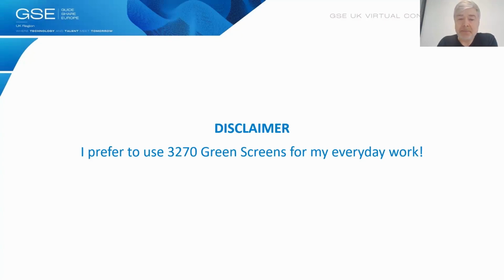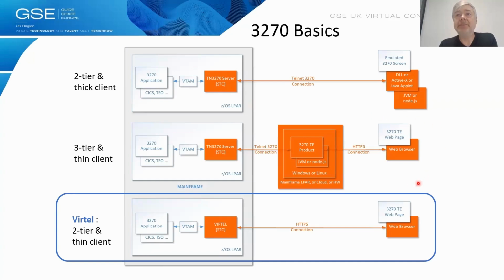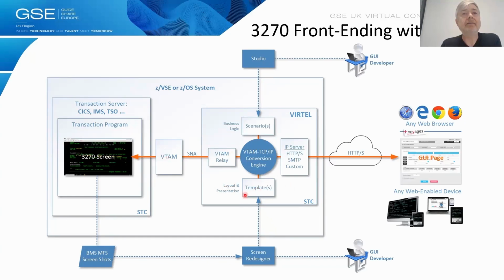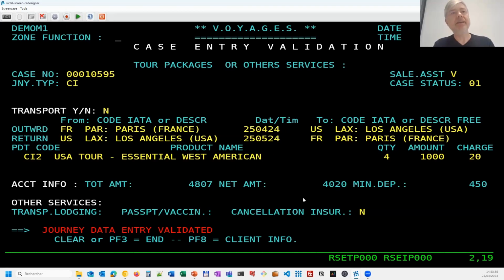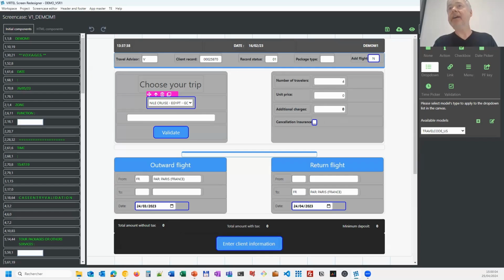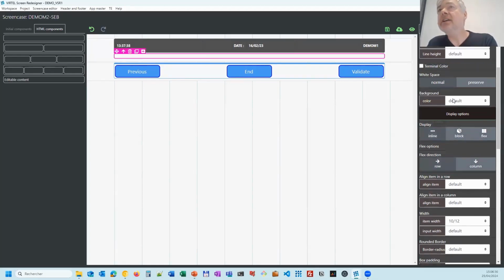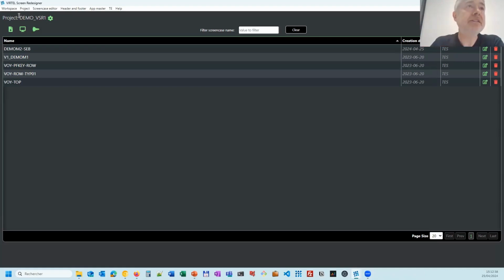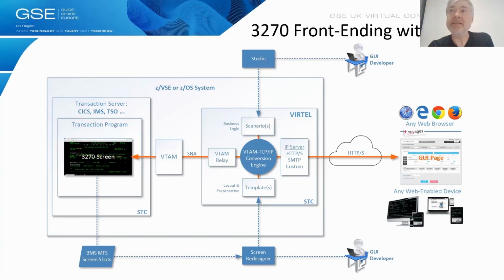AP Creating a modern Web user interface from legacy 3270 screens with Virtel Screen Redesigner